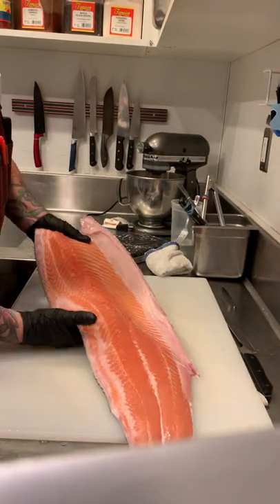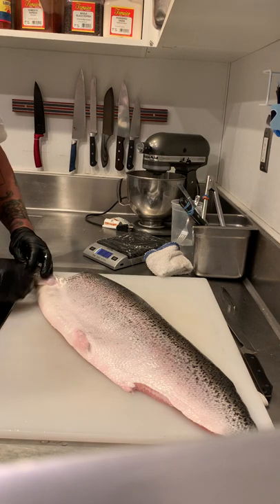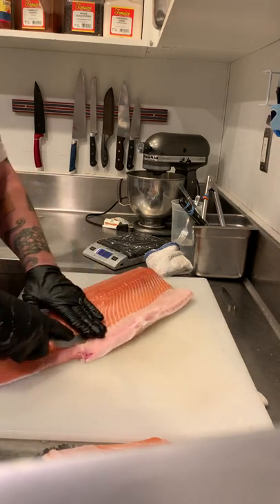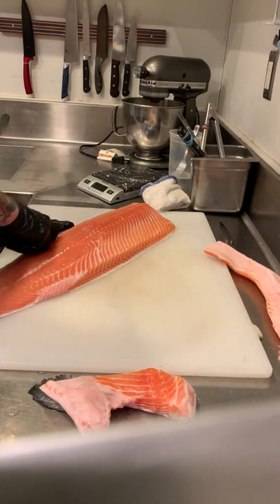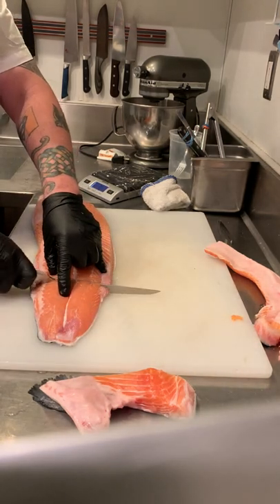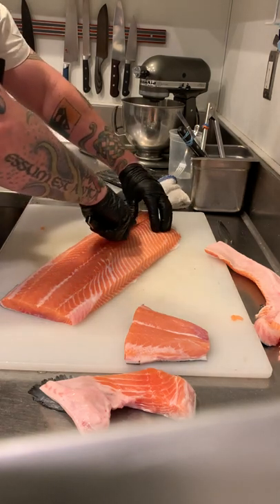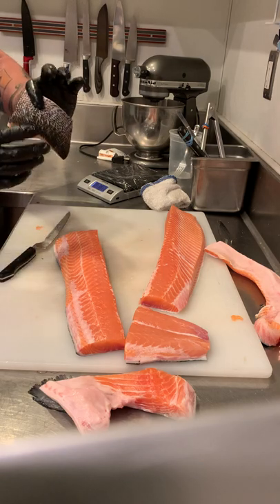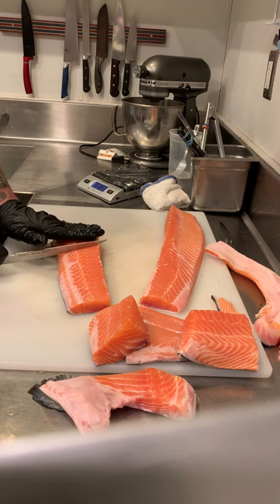Salmon Breakdown Thornton Winery Tutorial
Attention y'all!!